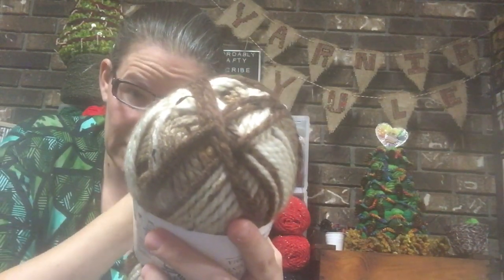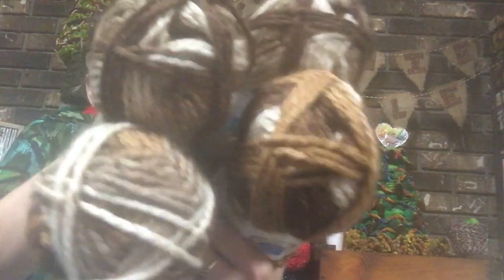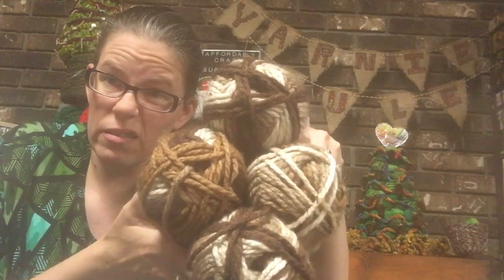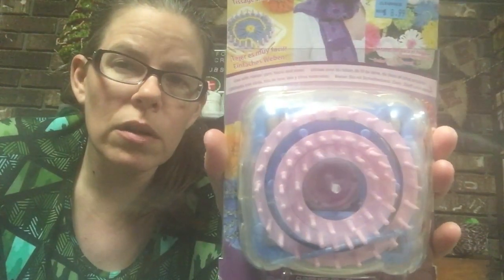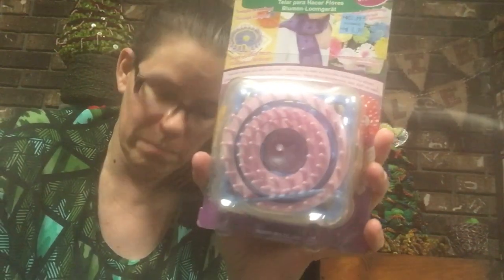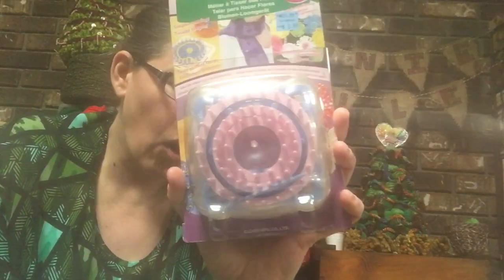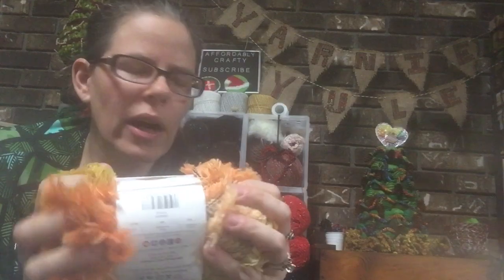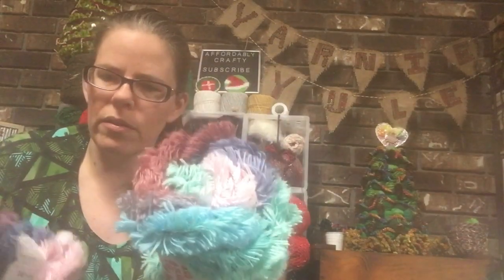ClearanceYarnHaul from Michaels 90% off yarn & Susan Bates Hooks Clearance Clover Amour Hooks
Come walk with me in 3 different Michael's stores. 90% off yarn, 90% off Susan Bates hooks, Clover Amour on clearance. Great variety of clearance yarns.

affiliate links (Helps me get a tiny bit of income to help run my channel, thanks so much)

Morning FAME 1 free month (helps to grow your channel)

Please tag YarnieYule and share your holiday creations with the group!